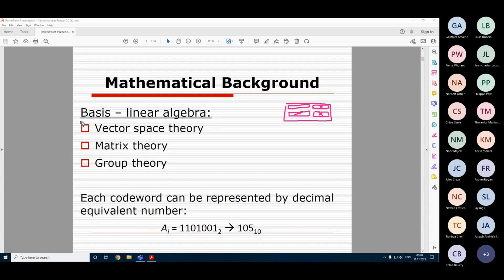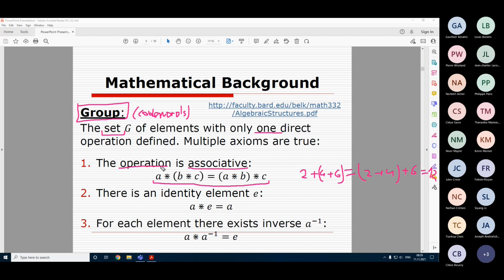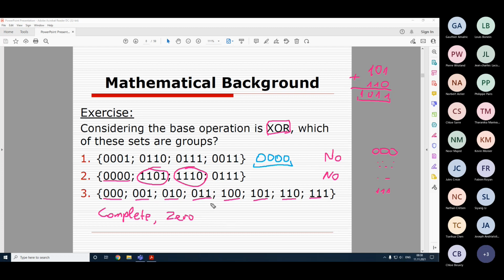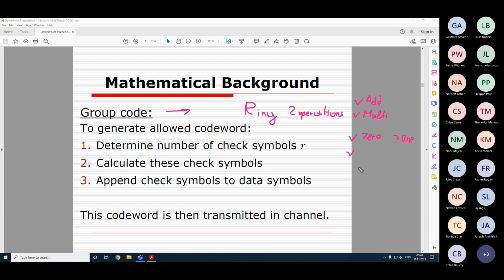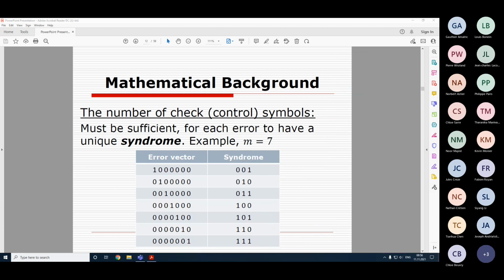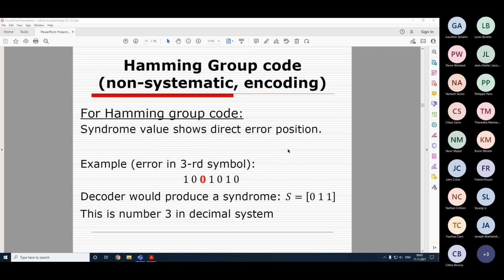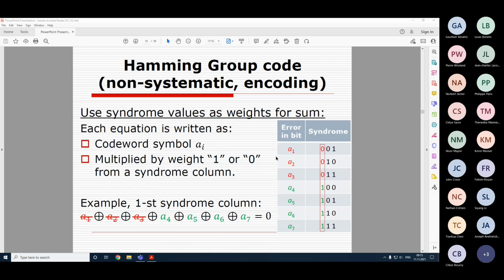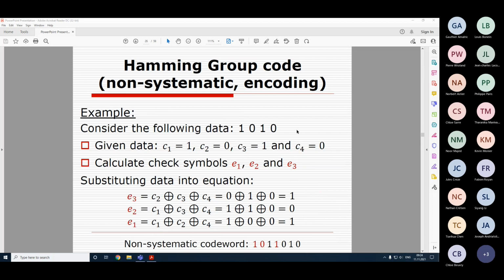[09] Group Hamming Code. Part 1